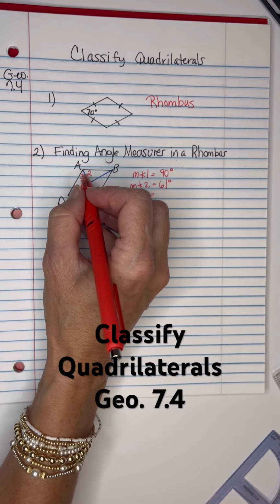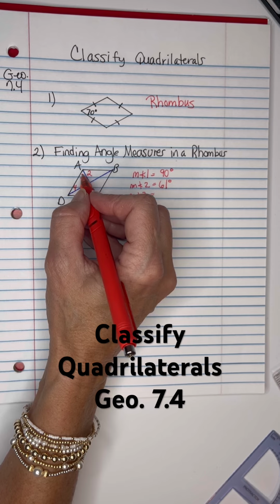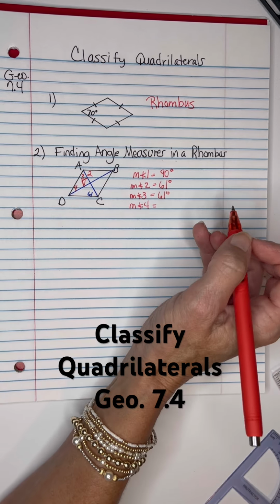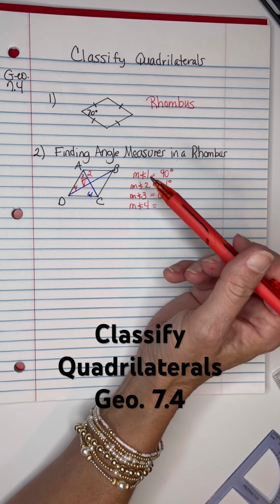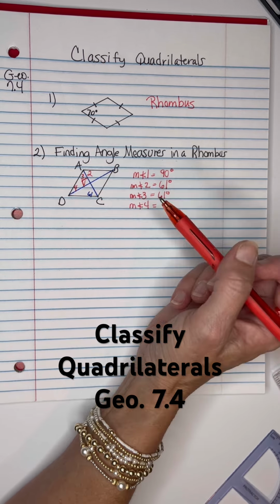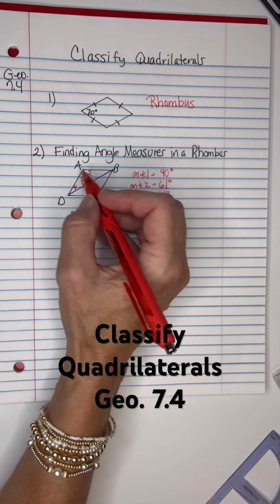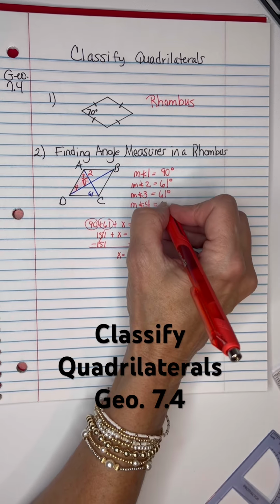Geo. 7.4 Classify Quadrilaterals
Geo. 7.4 Classify Quadrilaterals #quadrilaterals